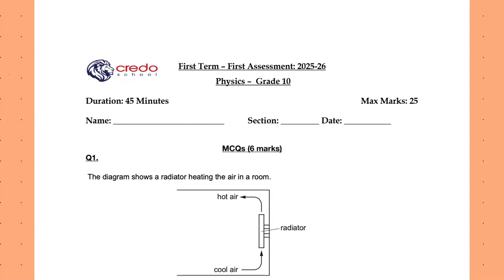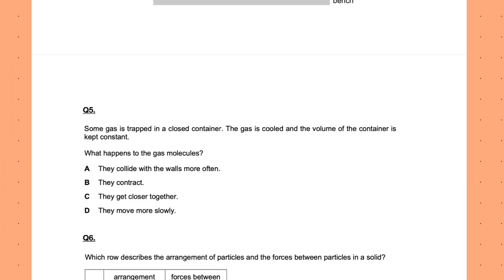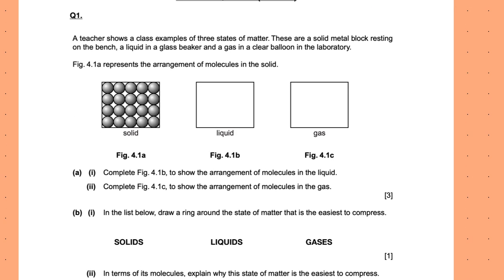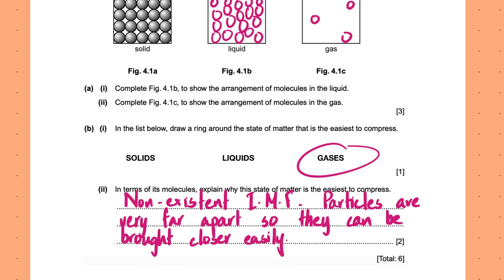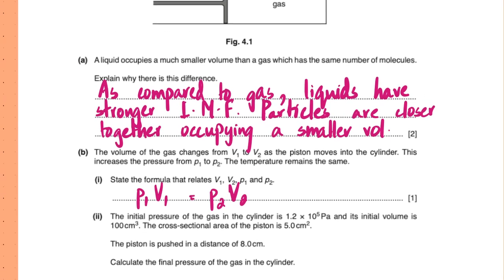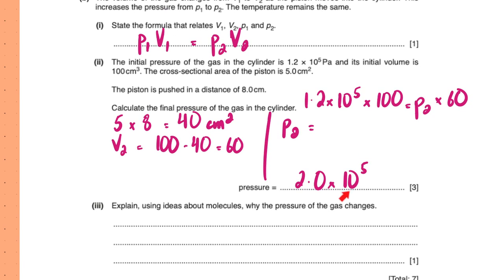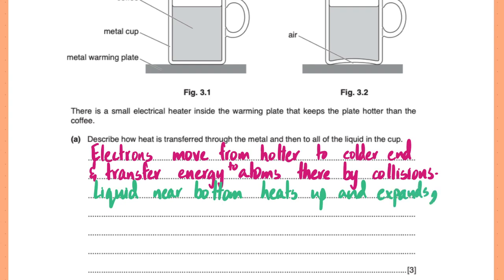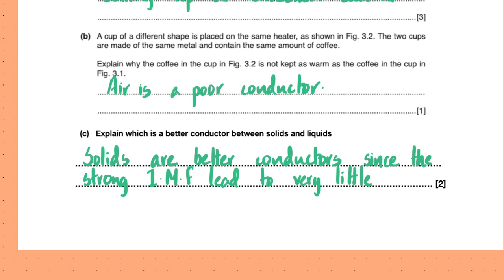KMM TTE Test Solution